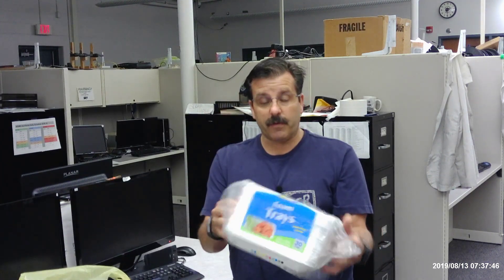Stem Supplies! 30 foam trays for only a BUCK! Great for Flight, Space and More!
As a STEM educator I am always looking for the best bargain with my school budget. This is one of my new favorites in my Flight and Space curriculum.